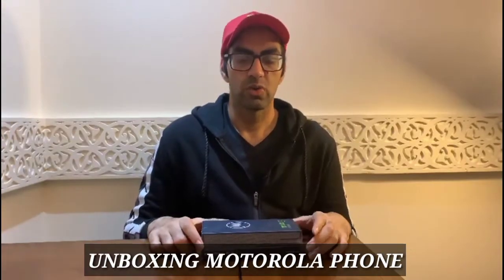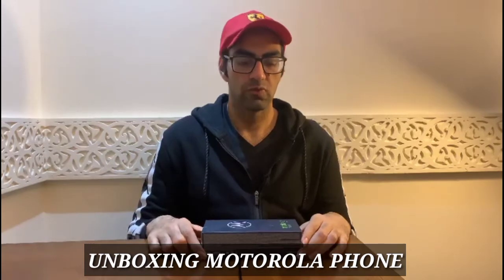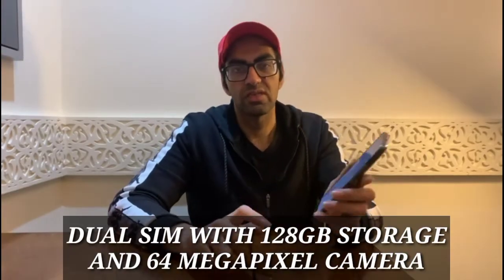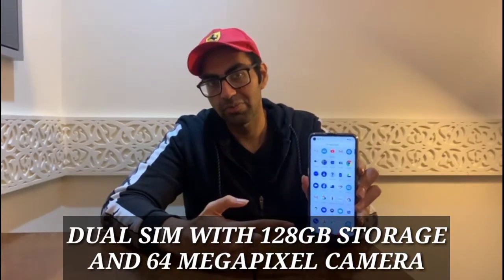Unboxing New Mobile Phone | Mobile phone review | Smartphone Motorola G 9 Unboxing Moto G in UAE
Unboxing my new mobile which I brought in Dubai the Motorola smartphone Moto G. In this vlog I will review the mobile phone and give full review of the functions,features and storage size.Checkout this vlog and do like,comment and share.